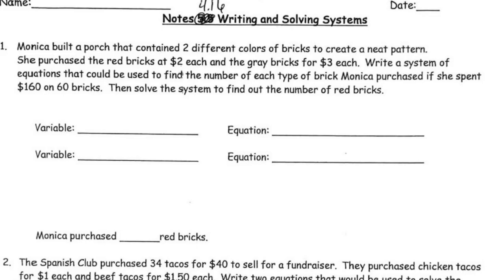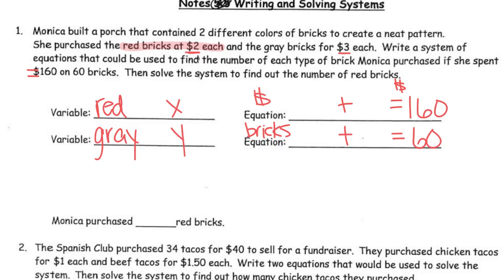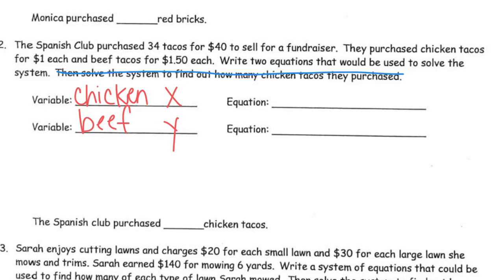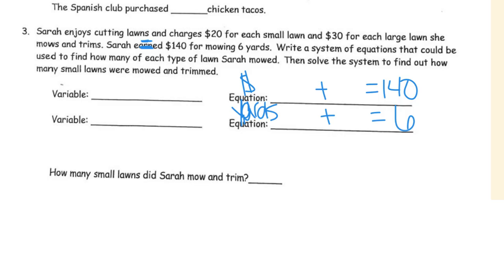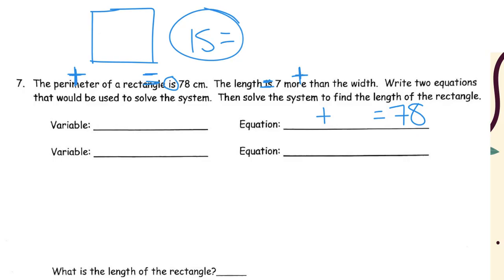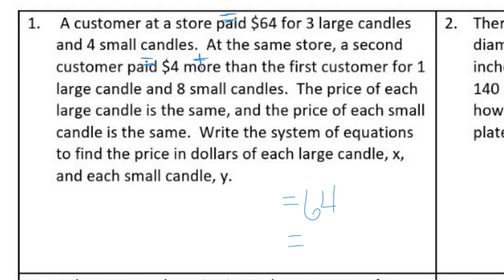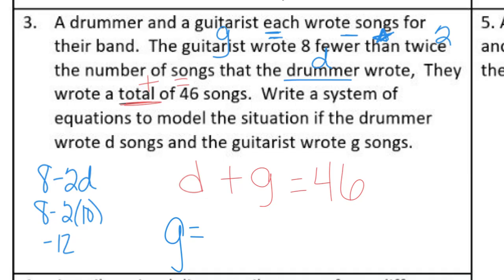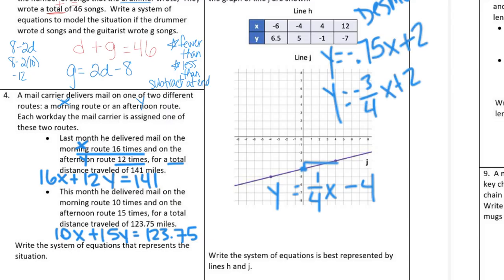4 16 writing systems of equations